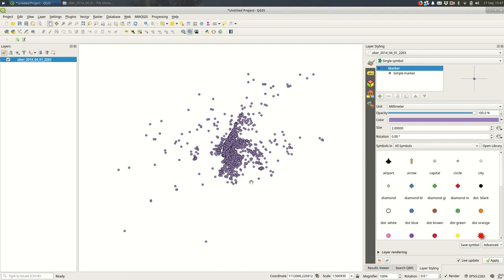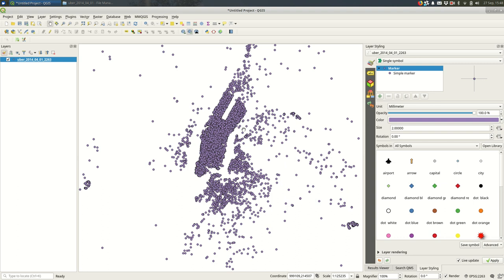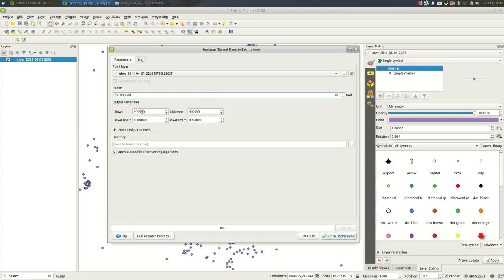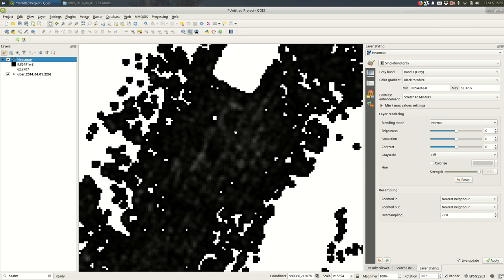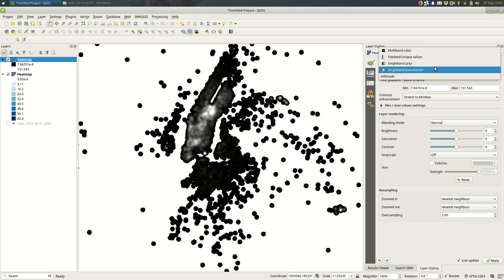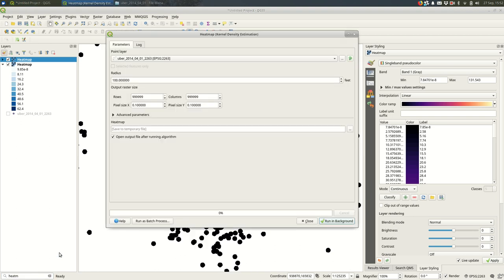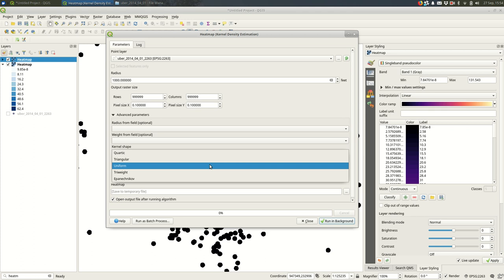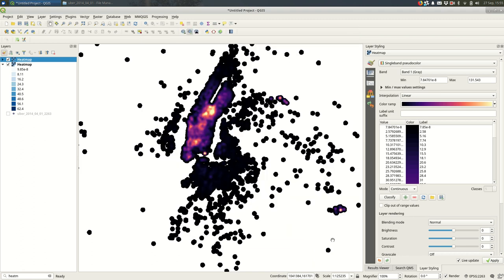QGIS 3: Heatmaps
Making heatmaps with QGIS 3.